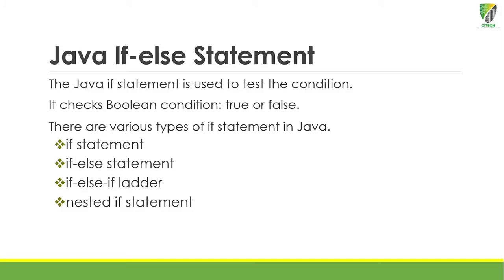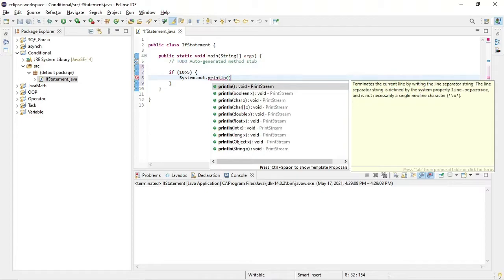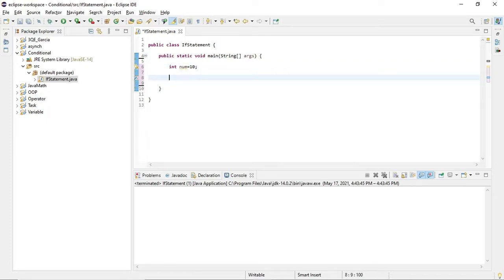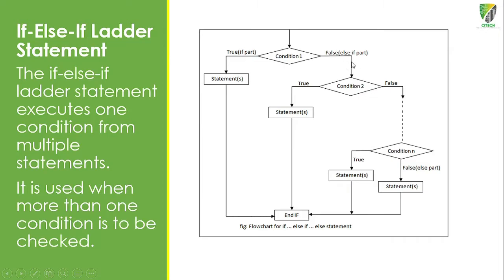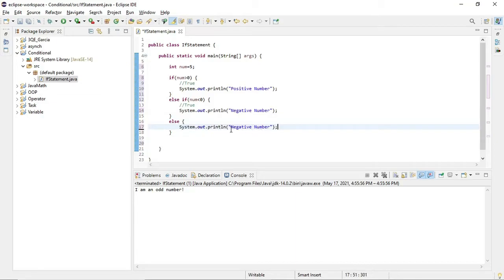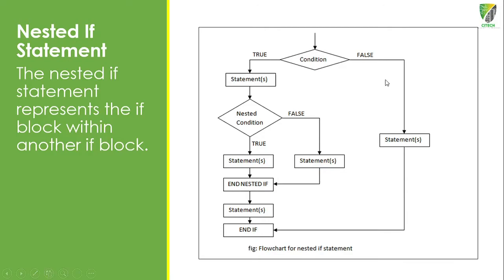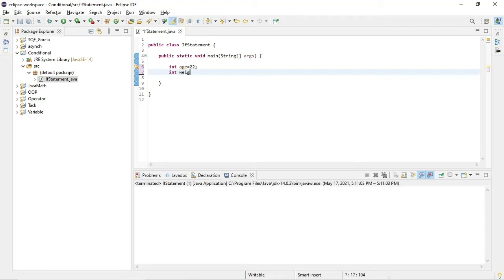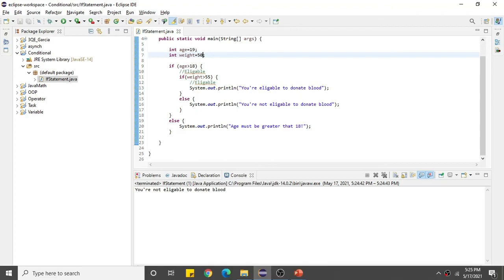Java If-Else Statements